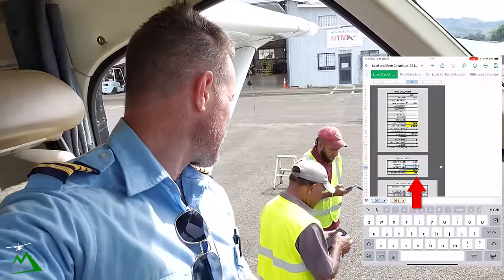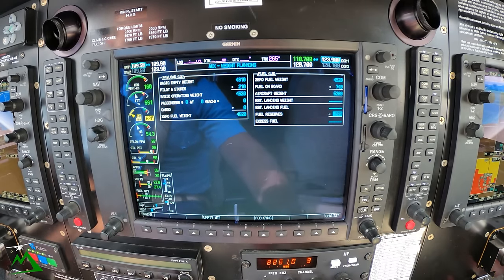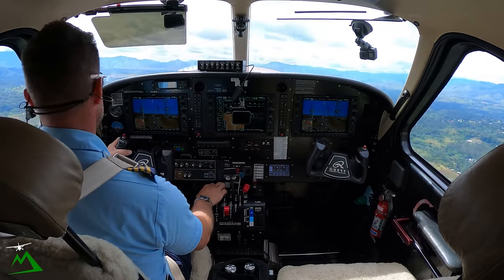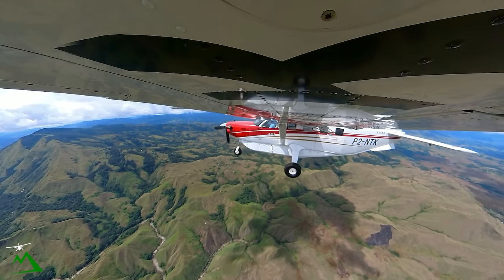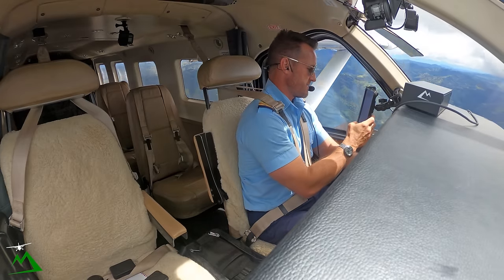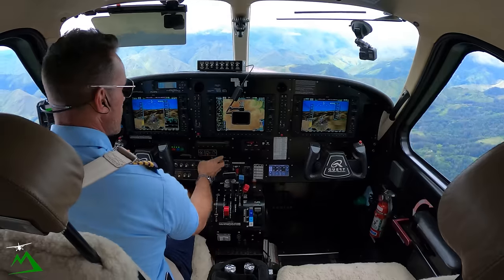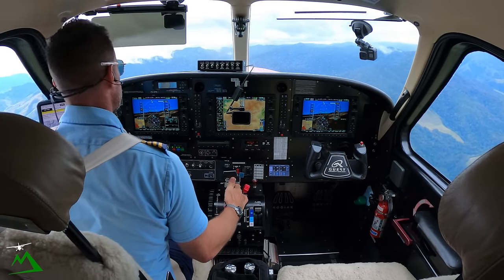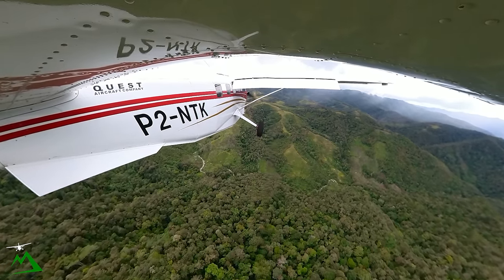[Rescue Mission] Urgent Life-Saving Medevac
Order Coffee Table Album Today- $59.99

Beginner Level
Extreme 3D Pro Joystick for Windows
$97

Entry Level

Intermediate Level

Cheaper option